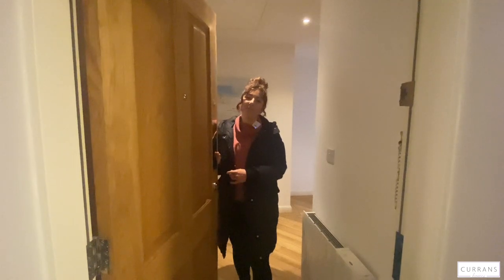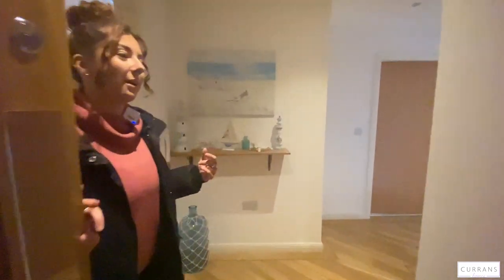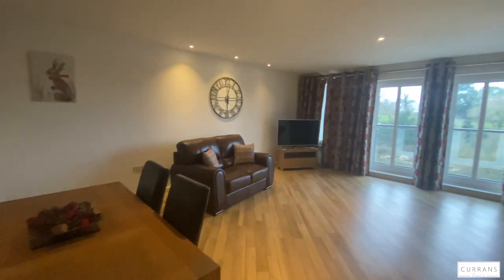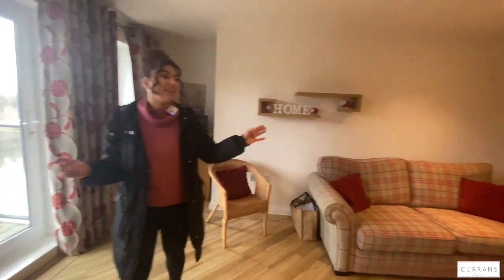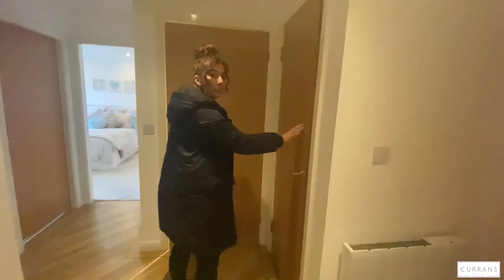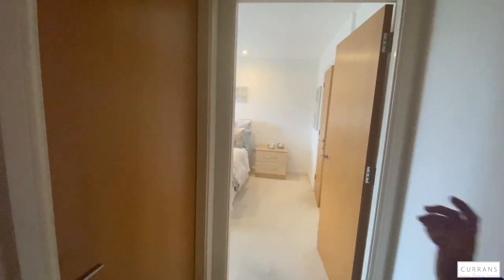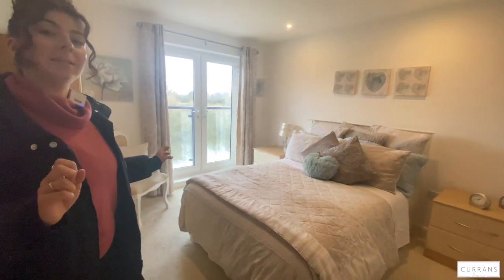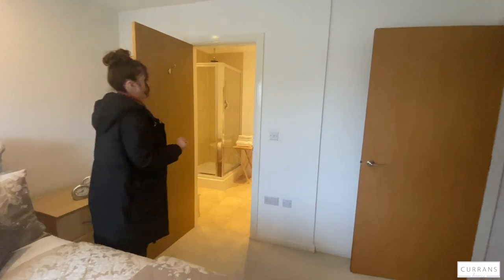Saddlery Way £1,100pcm